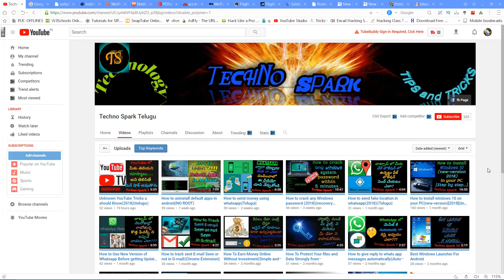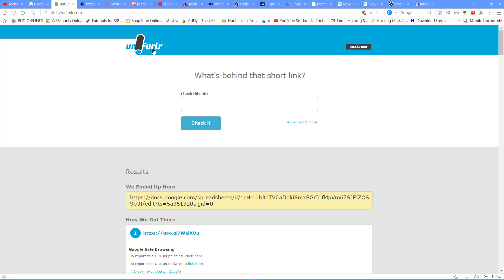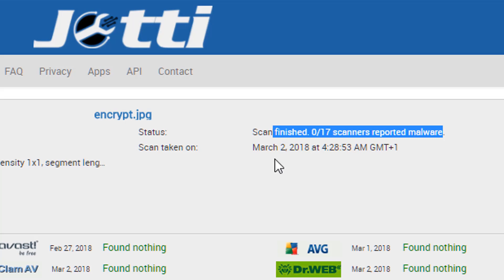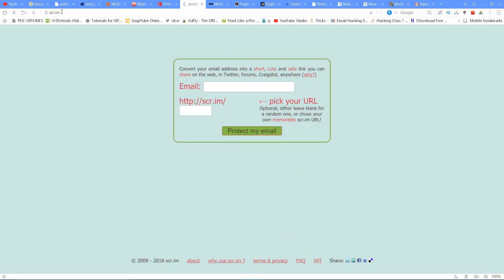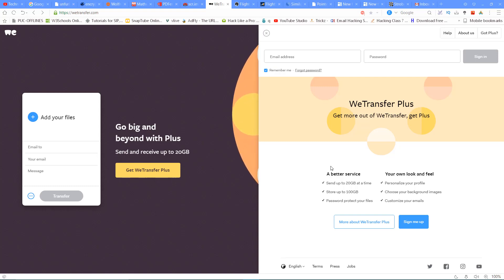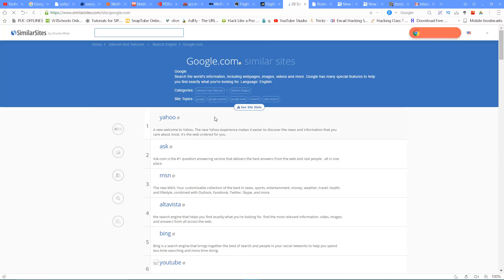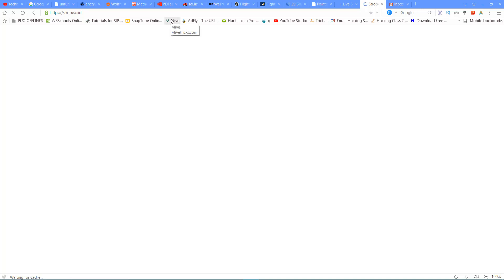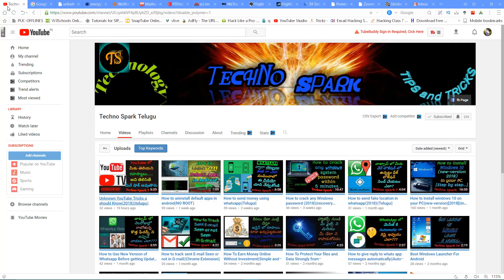Amazing and Useful Websites that you dont know(2018)||in telugu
Hi friends this is Sathvik,in this video i am going to show u some unknown and interesting websites...

If u like this video please like...

If u feel this is Useful plz share...